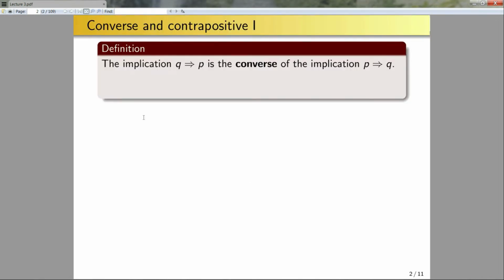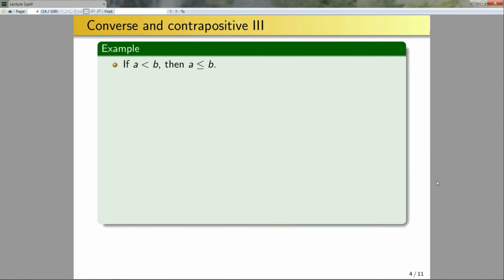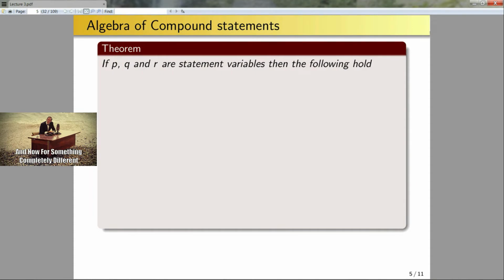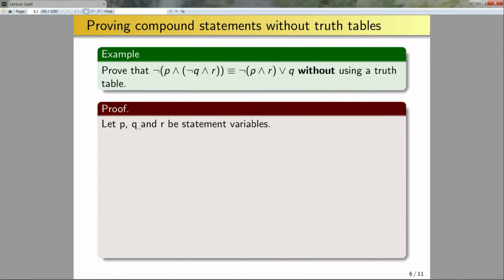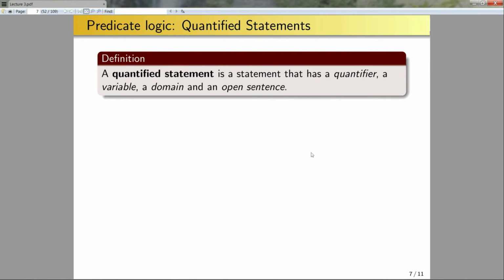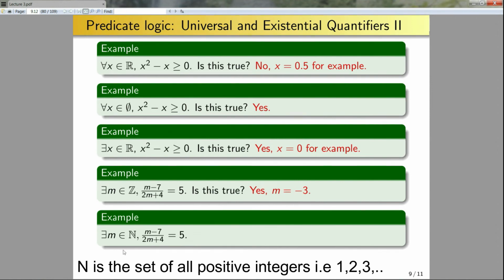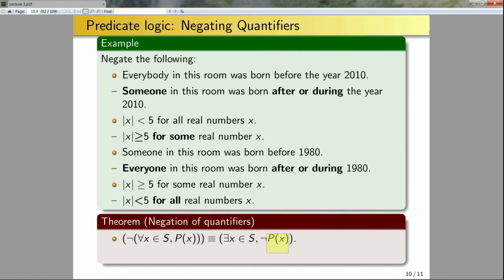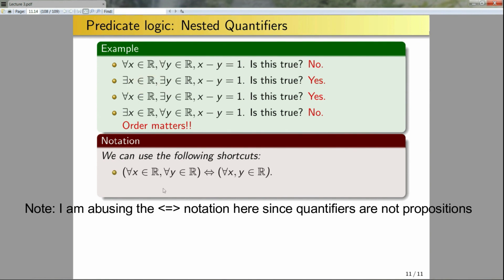ECE 108 - Lecture 3 - Converse/contrapositive, algebra of logical connectives, predicate logic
This is the third lecture video for ECE 108 in the Winter term of 2022.

0:00 - Converse/Contrapositive Introduction
3:30 - Converse/Contrapositive Examples
6:34 - Algebra of Logical Connectives
9:35 - Proving Propositions Without a Truth Table
12:47 - Predicate Logic: Introduction
13:56 - Universal and Existential Quantifiers
16:31 - Negating Quantifiers
19:43 - Nesting Quantifiers